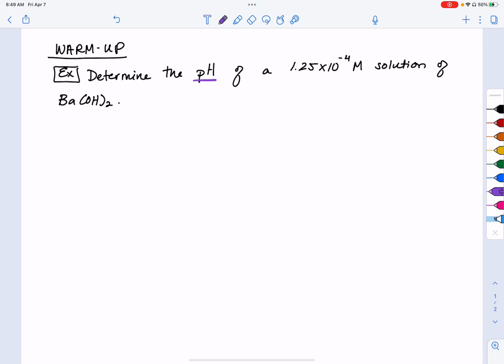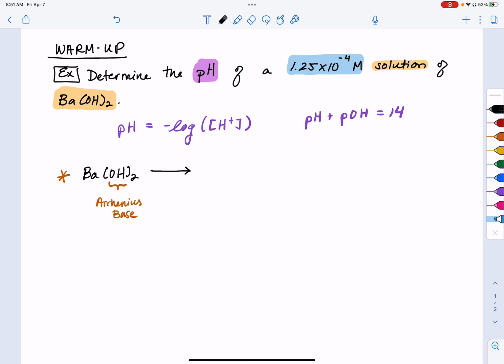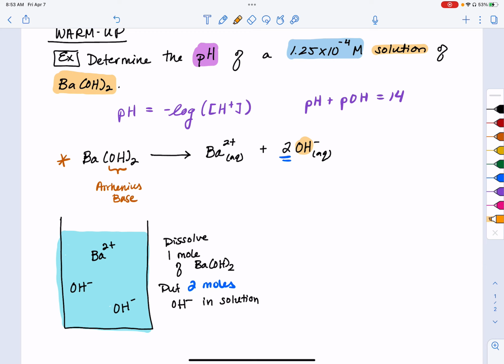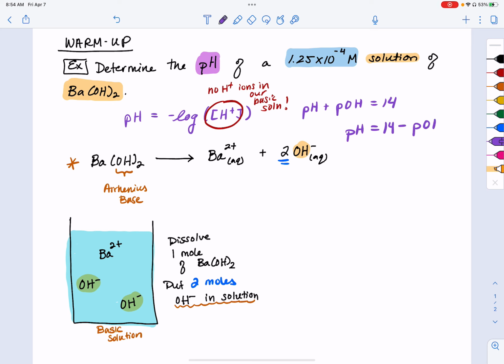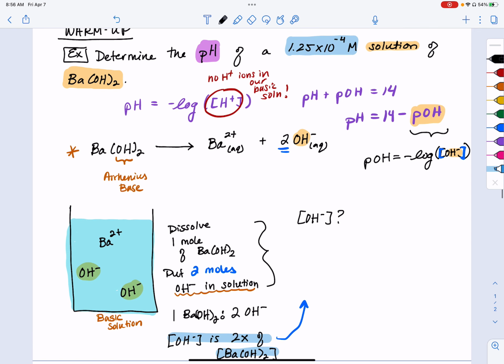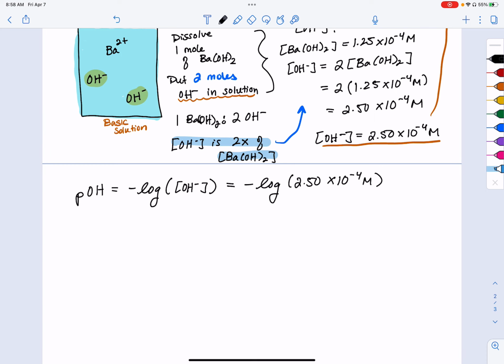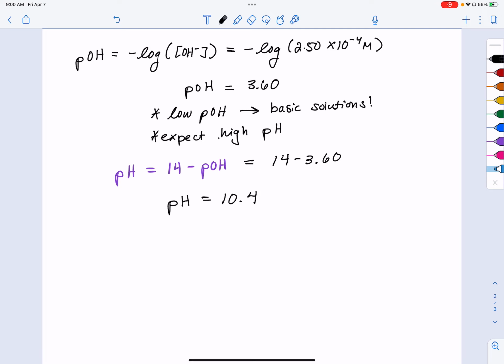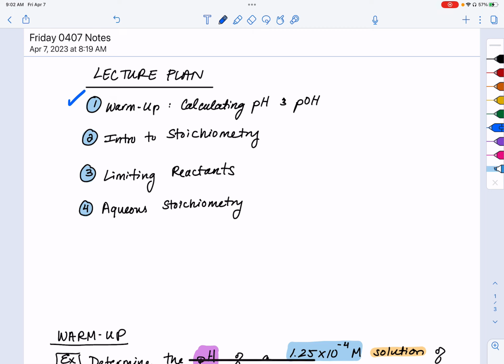Warm Up Calculating pH